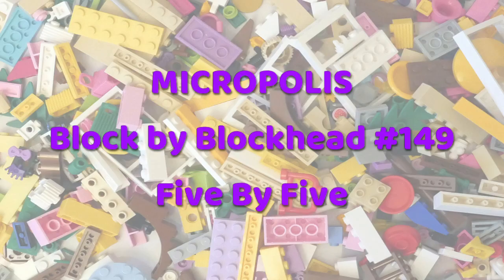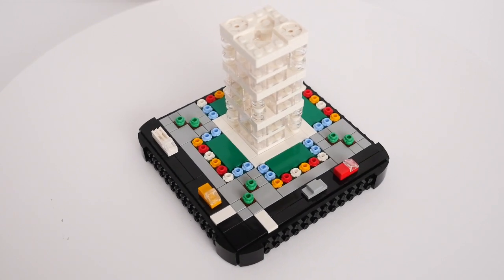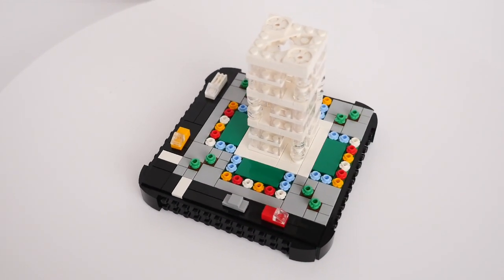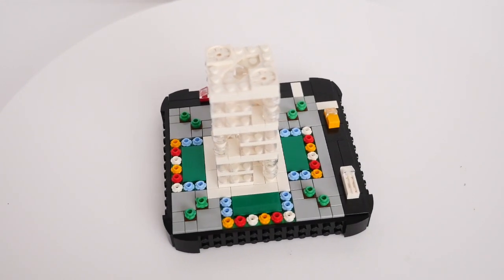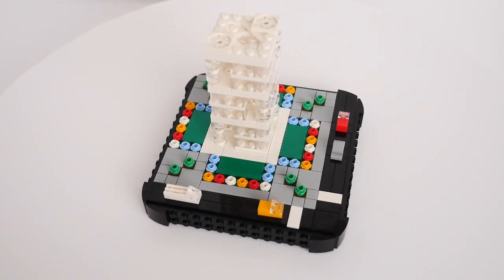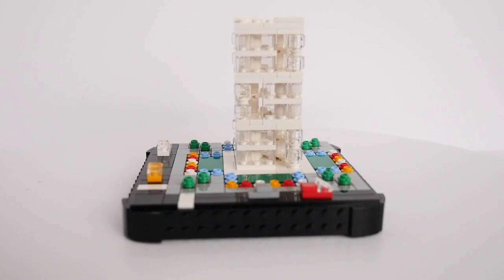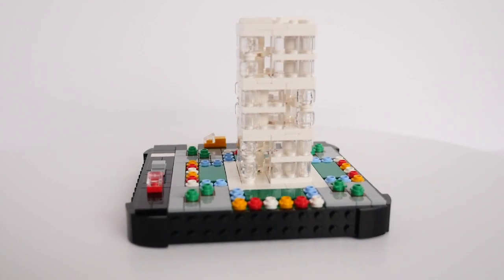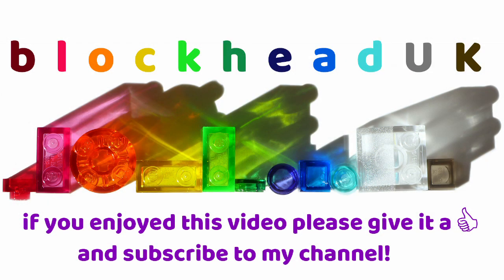Five By Five - LEGO Micropolis Block by Blockhead #149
I don't usually build anything to odd numbers of studs, as it can be a real pain getting the the roof right, as you inevitably have to join plates together which isn't always very strong.

But in a fit of trying to do things differently, I started messing about with some 1x2 trans clear bricks and minifig heads, along with some white rectangular plates and wedge plates. This building with a 5-stud-square footprint was the result.

As it only takes up a small proportion of the baseplate, there was plenty of scope for landscaping around the block, which I have called Five By Five, and imagine it to be the office of a medium sized firm in Downtown. It's also good to have a bit of "room" around some blocks, to provide visual gaps in what would otherwise be a very crowded area.